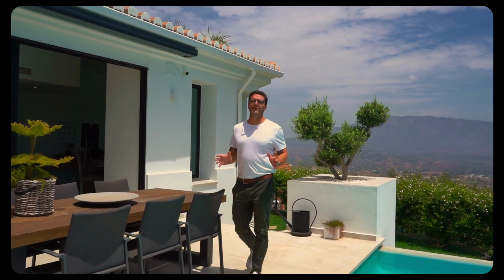Spectacular villa, with infinity pool and sea views, in Ojén, Marbella - LA MAIRENA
Holiday rental in ojen (Marbella) La Mairena - Property Tour

PROPERTY INFO
◾ 4 Beds
◾ 4 Bathrooms
◾ Private Garden
◾ Private Pool
◾ Private Parking

Welcome to your dream property on the Costa del Sol! Today, we’re showcasing a real estate gem in Ojén, Marbella – one of the most charming and magical spots in the region.

If you’re looking for tranquility and a connection with nature, this is the perfect place for you. Ojén is renowned for its cobblestone streets, white houses, and the breathtaking mountainous backdrop. From the stunning terrace of this property, complete with an infinity pool, you can enjoy these views without ever leaving home. Plus, the Sierra de las Nieves Natural Park is just 38 km away, a paradise for hiking and nature enthusiasts.

For golf lovers, the property is only a 5-minute drive from courses like La Cala Golf Academy and La Cala Golf Club. If hiking is more your style, you'll find Finca El Vicario and Coto de los Dolores at the same distance, ideal for a scenic walk.

After an active day, you can savor Mediterranean cuisine at restaurants such as El Soto de Marbella, Restaurante El Jinete, and Miel y Nata Mountain S.L., all with stunning views and large terraces. For BBQ ribs and grilled salmon, the cozy Kudu Bar is a great choice. And for a beachside cocktail experience, don’t miss Andy’s Beach Club & Cocktail Bar on Cabopino Beach.

As for the property itself, it spans 406 m² across 4 floors, featuring 4 bedrooms, 5 bathrooms, multiple terraces, balconies, and large windows that allow natural light to fill the space throughout the day. This is an experience you won’t soon forget!

What more could you ask for? Your dream vacation awaits here on the Costa del Sol!